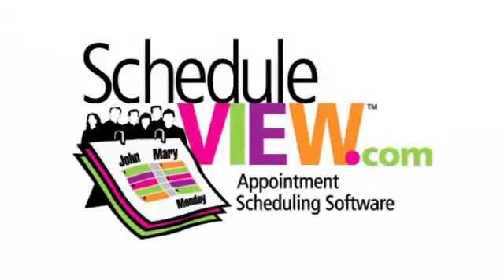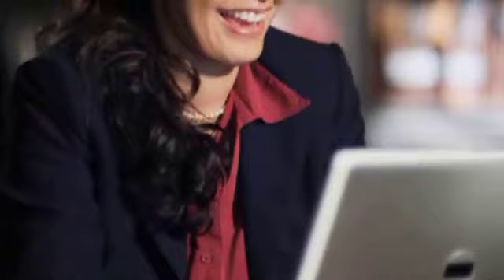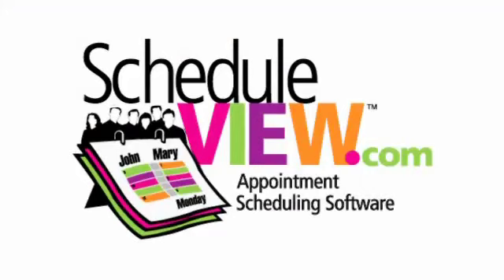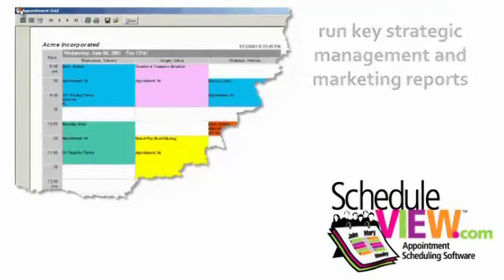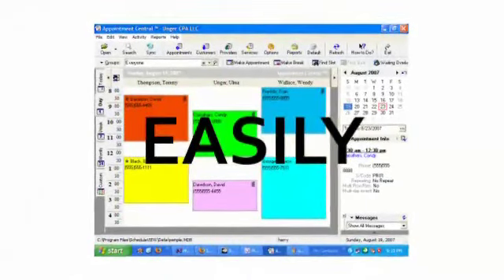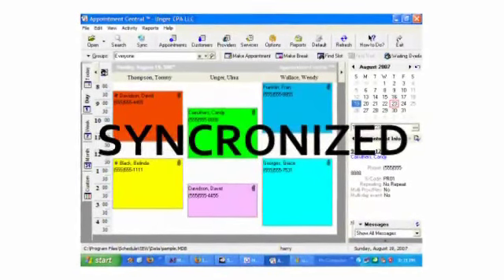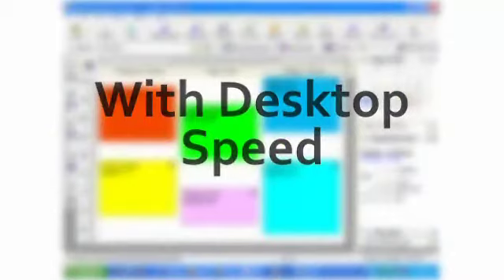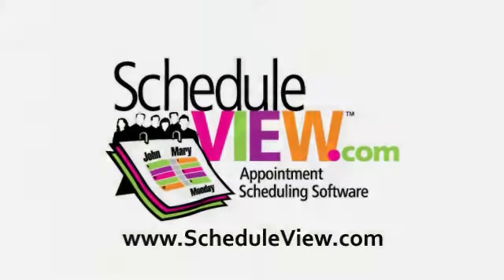Online Appointment Scheduling Software from Scheduleview.com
Does your staff need to have access to your schedule, but you're not ready to commit to the cloud? Then Scheduleview online appointment scheduling software is for you! Try a free 30 day demo of our desktop program at Scheduleview.com